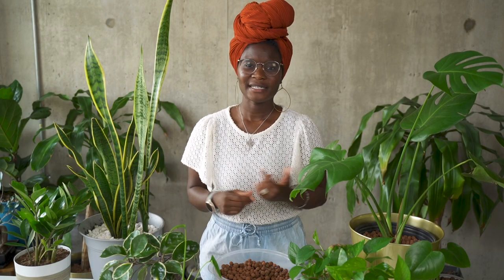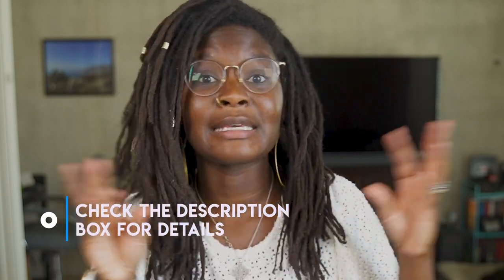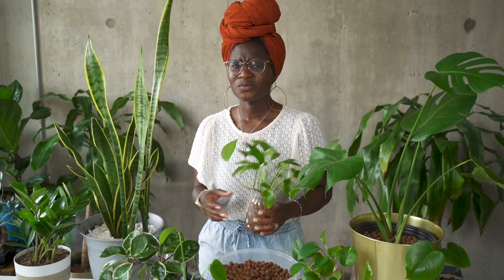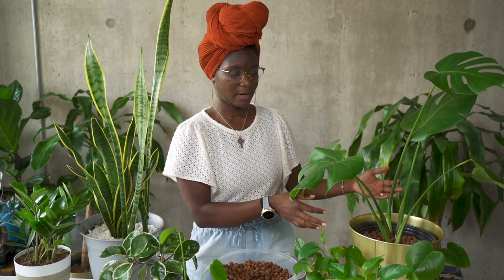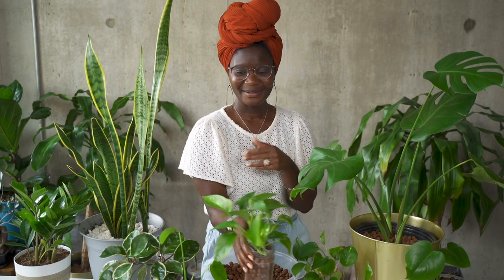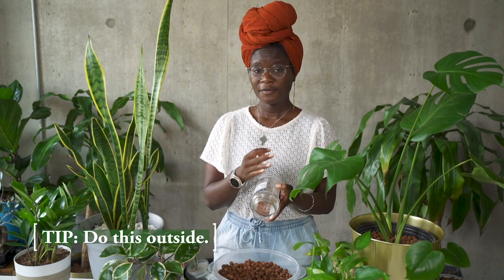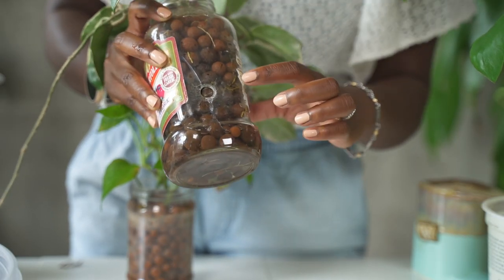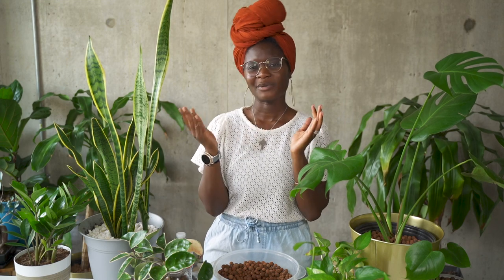Why I prefer drain holes for my plants in LECA + tips on drilling //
So many of you have asked about why I drill holes in the pots of my plants so this month's plantwithme is all about the pros/cons to drilling holes and not drilling holes when growing your house plants in semi hydroponics or passive hydro. It's a preference thing, I really like have the drain holes so I don't overwater my plants. I'm a constant overwater-er, but if you're already pretty chill then using filler pots may be what's best for you. Experiment and try new things!

Hi, I'm Hallease, a video producer and digital storyteller based in Texas. On this channel, I document my chaotic good life through vlogs, tutorials, and good vibes.

SEND STUFF
Hallease
4007 McCullough Avenue, #173

Transcriptions provided by Bianca Brown , made into Closed Captions by Transcribe and Auto-sync